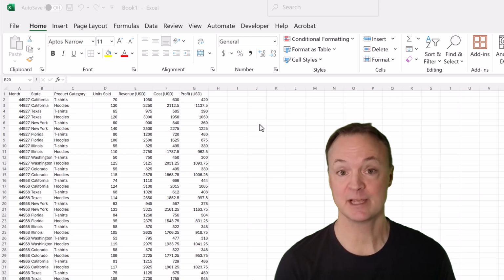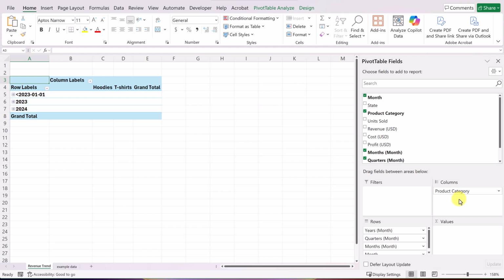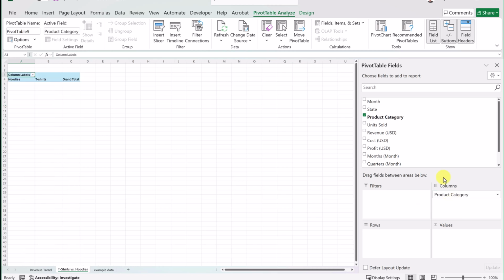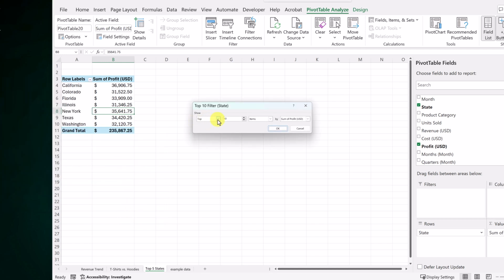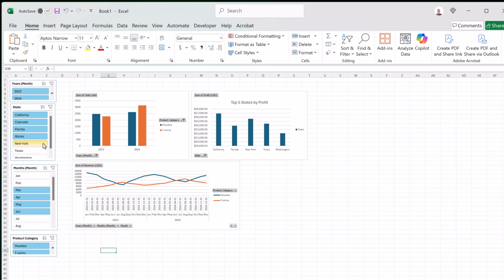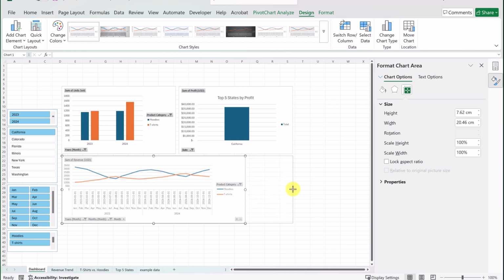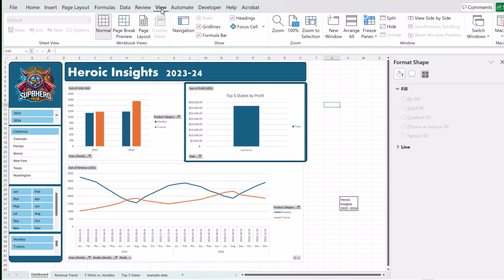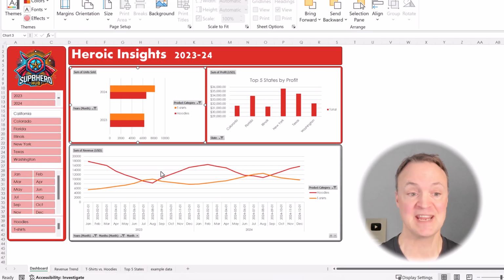Turn Raw Data into a Clear, Interactive Dashboard in Excel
Ready to transform your spreadsheets from ordinary to extraordinary? In this tutorial, you’ll learn how to take raw, unorganized data and turn it into a dynamic Excel dashboard—complete with PivotTables, interactive charts, and slicers for real-time filtering. Follow along step by step and discover how to structure your data, apply must-know Excel features, and design a dashboard that’s both informative and visually striking. Whether you’re a beginner or an Excel enthusiast, this guide will help you unlock the power of data storytelling—no coding required.

What You’ll Learn:

PivotTables – Effortlessly summarize sales, expenses, or any metric with flexible groupings.

Charts & Graphs – Choose the right visualizations to convey your story at a glance.

Slicers – Create clickable filters so anyone can drill into details in seconds.

Layout & Design Tips – Make your dashboard easy on the eyes while spotlighting key insights.

By the end, you’ll have a professional-looking Excel dashboard that can impress clients, managers, and colleagues alike.

0:00 Intro
0:39 Get practice data
1:04 Create table
1:51 Create1st  Pivot Table
4:09 Create Chart
5:07 Add Slicer
5:57 Create 2nd PivotTable, Chart and Slicers
8:57 Create 3rd PivotTable, Chart and Slicers
11:04 Create dashboard sheet and move charts and slicers
12:46 Slicer formatting
15:26  Layout and design
21:55 Adding new data and refreshing dashboard